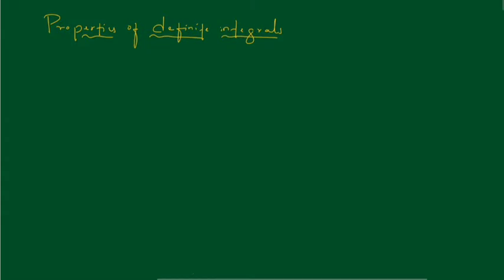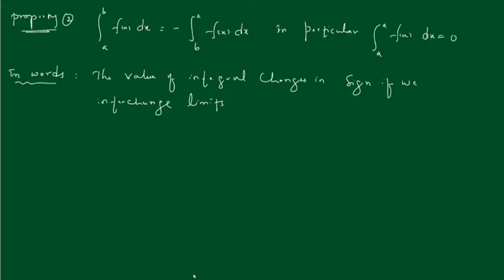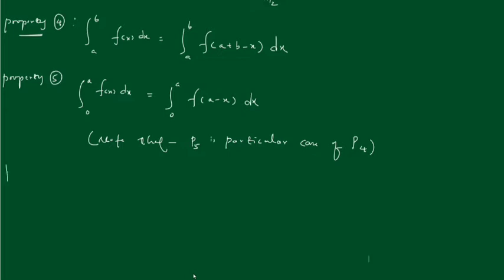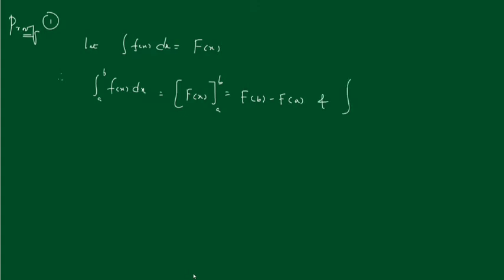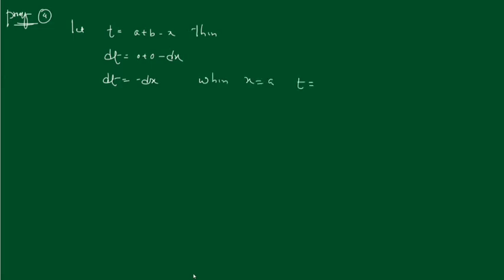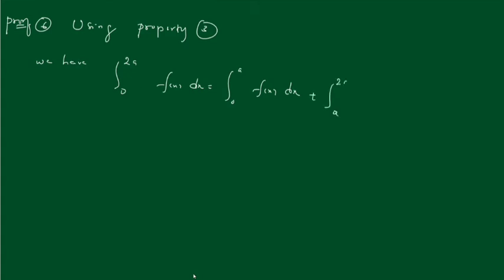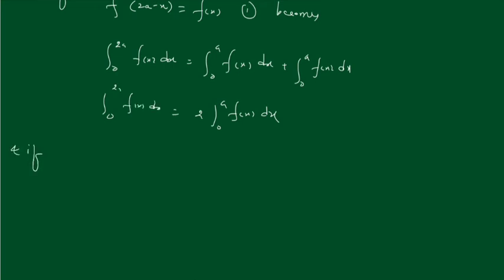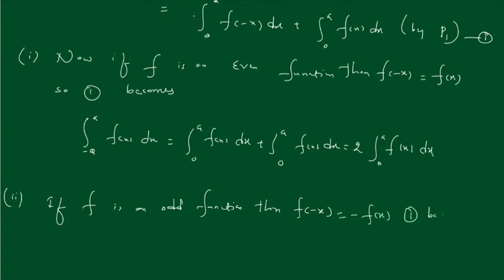Properties of definite integrals